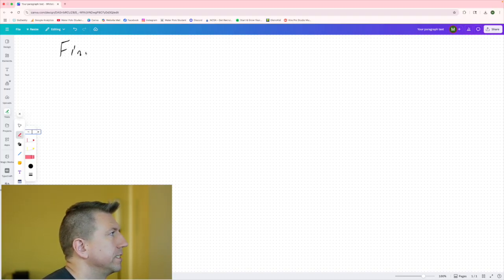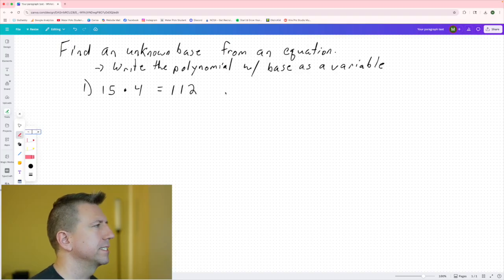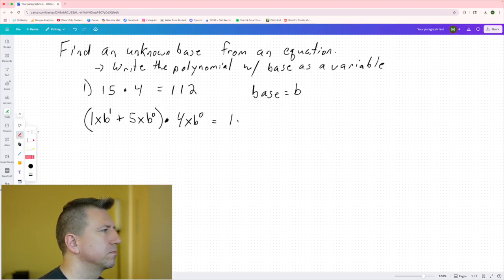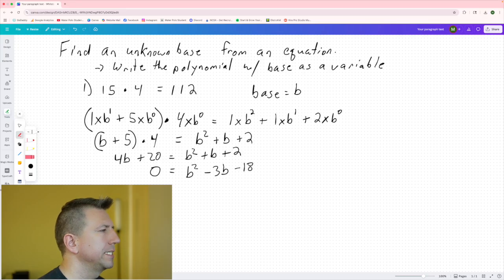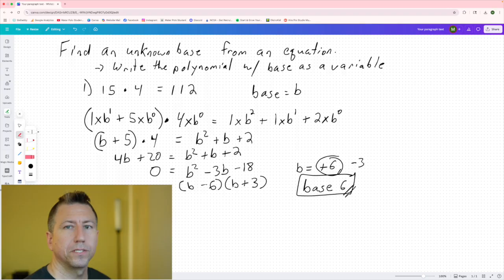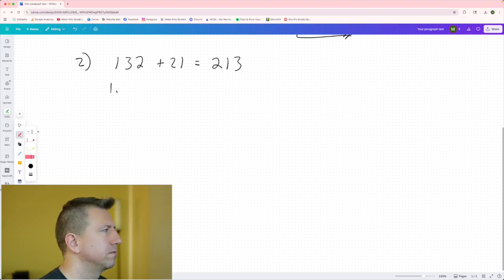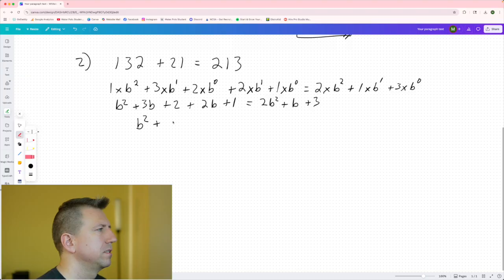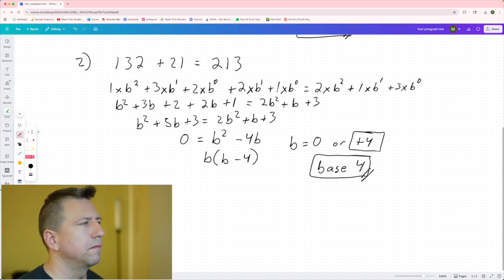11 - Determine an unknown base from an equation.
Explains the process to determine the unknown base for an equation in a step-by-step manner.